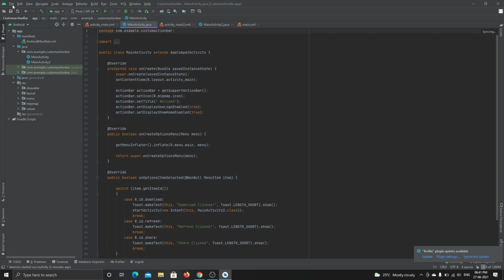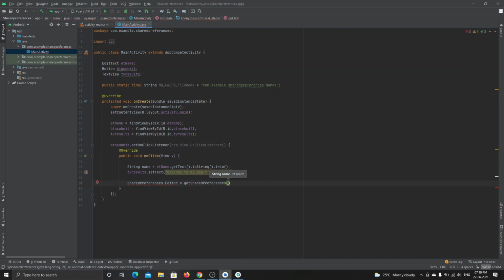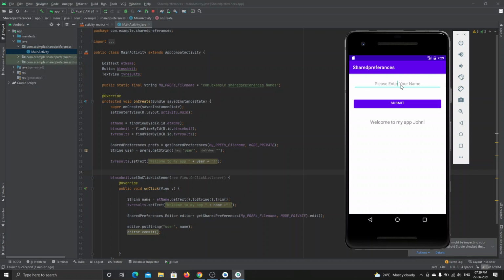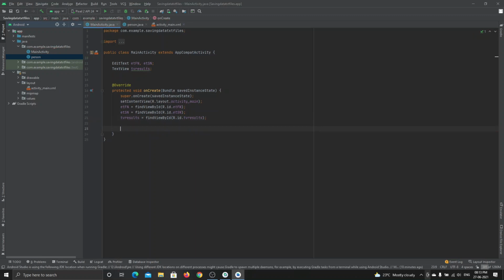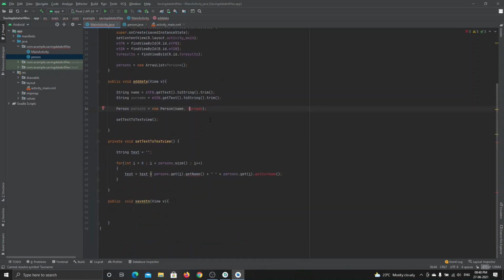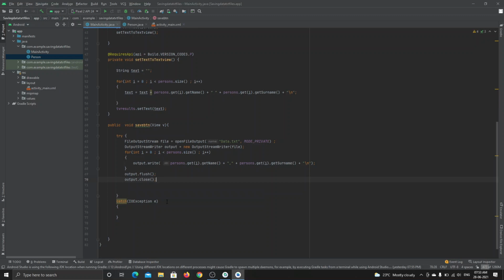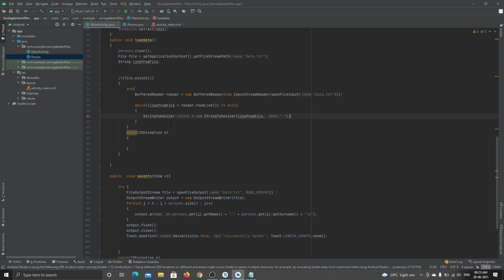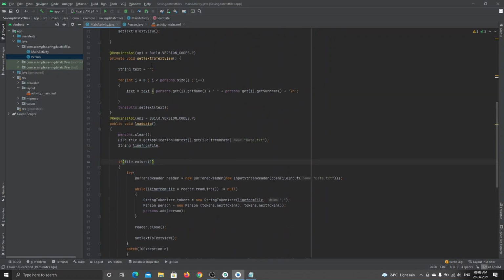Introduction to Java and Android App development|Day 15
Saving data